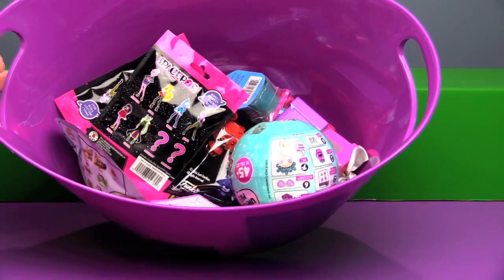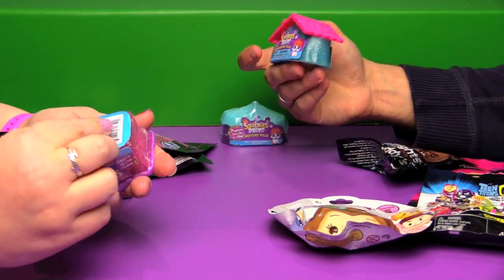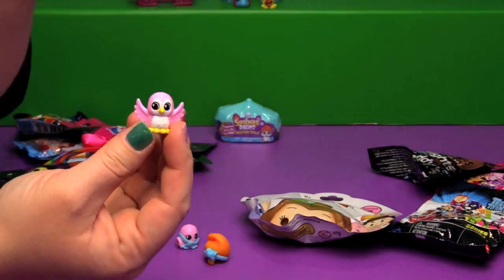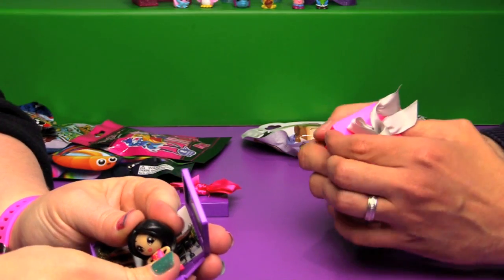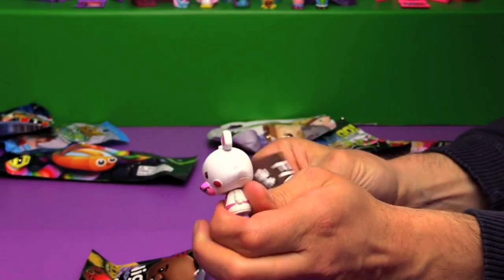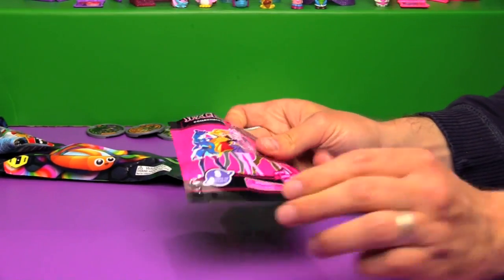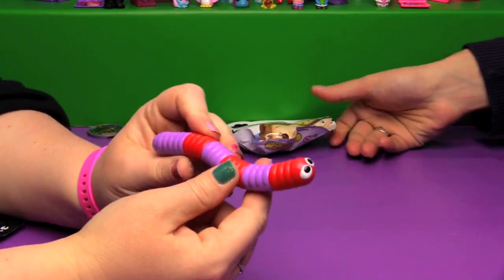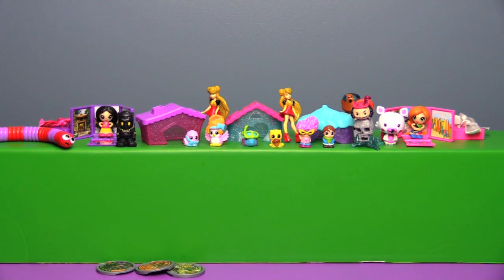The Most Requested BLIND BAGS Are BACK!! FNAF Gift Ems, Teen Titans, Spacepop, & MORE!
We open up the rest of the blind bags we had left over from Viewer Request Week!!! These are the ones our viewers wanted to see: Slither.io, Spacepop, Gift 'Ems, Yo Kai Watch, Disney Tsum Tsum, Marvel Oooshies, Teen Titans Go, Squinkies Do Drops, and FNAF